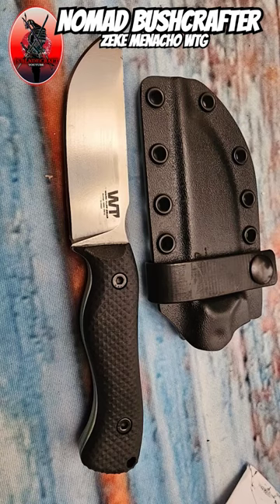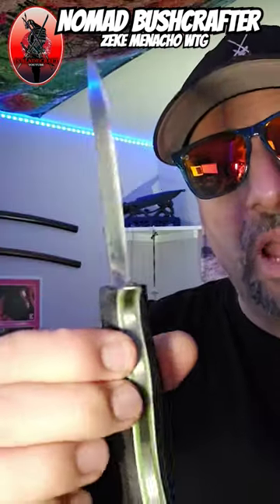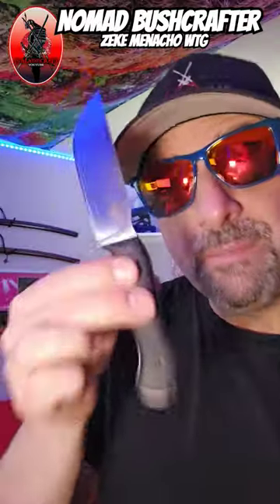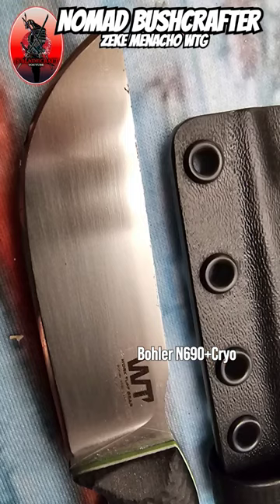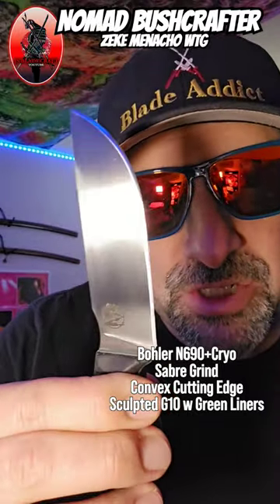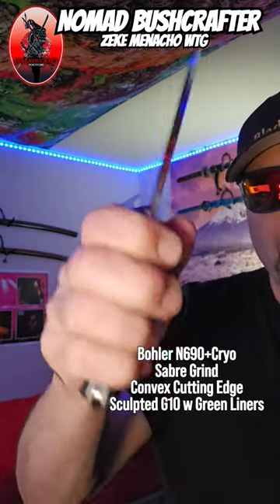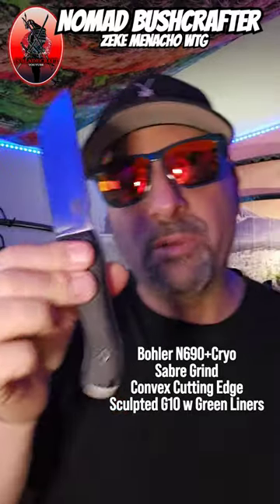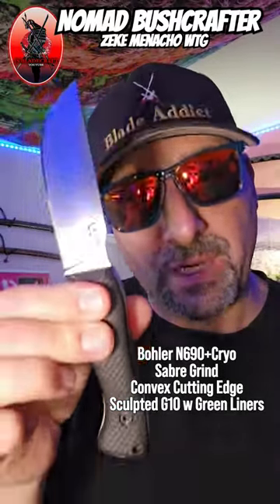DAM IT DOESN'T GET MUCH BETTER THAN THIS. Nomad BUSHCRAFTER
Direct Link